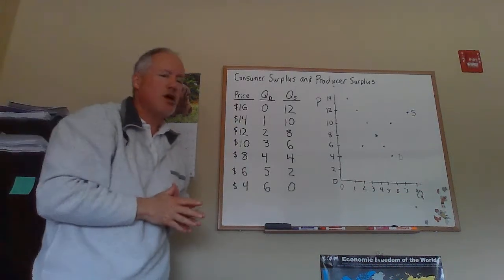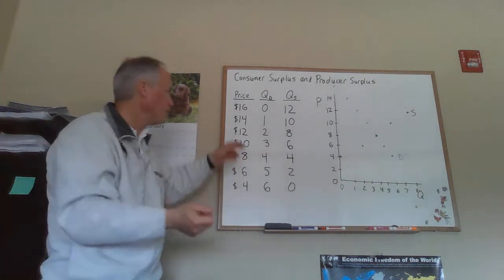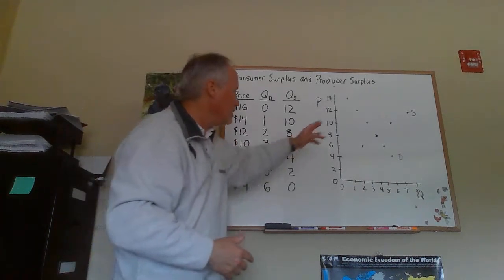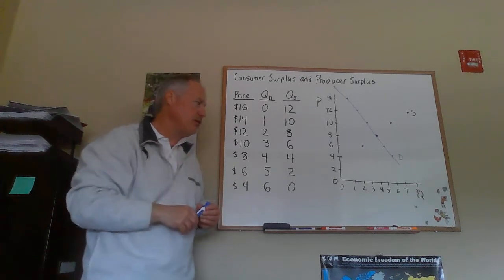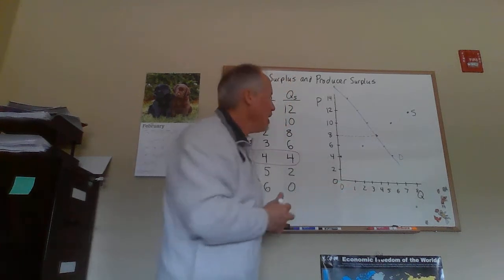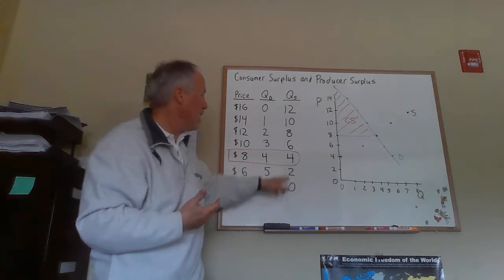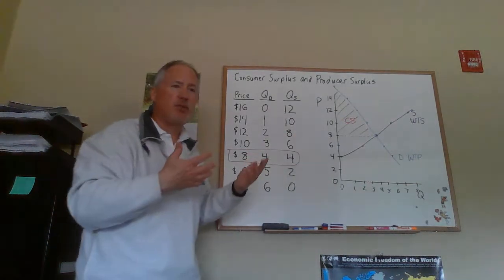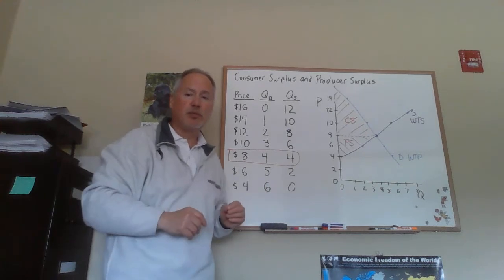Consumer and Producer Surplus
This video defines consumer surplus and producer surplus and shows how to find both on a supply and demand graph.